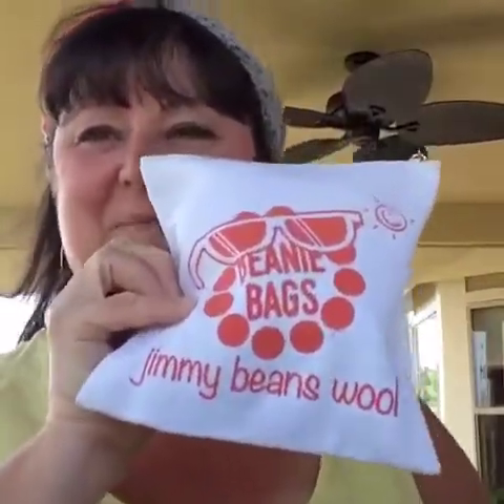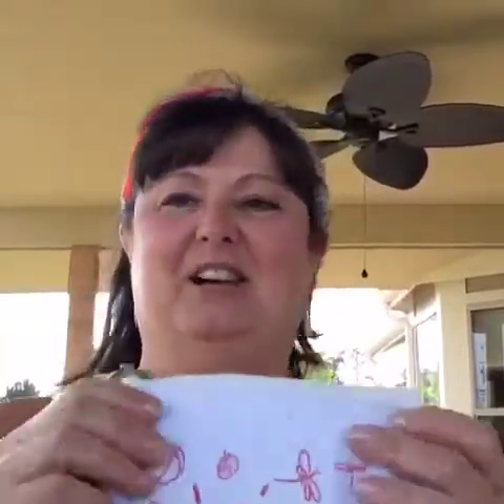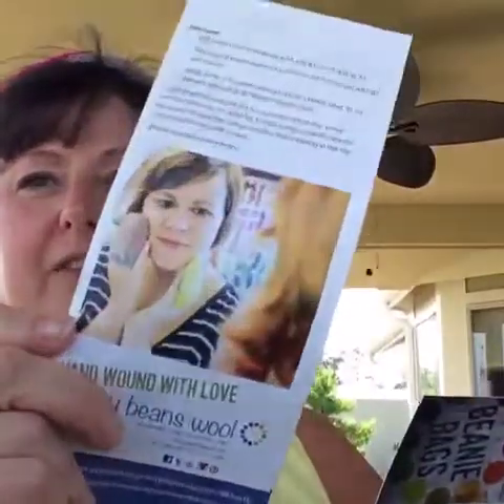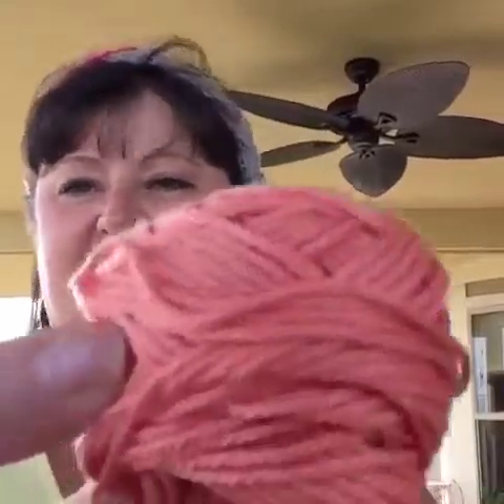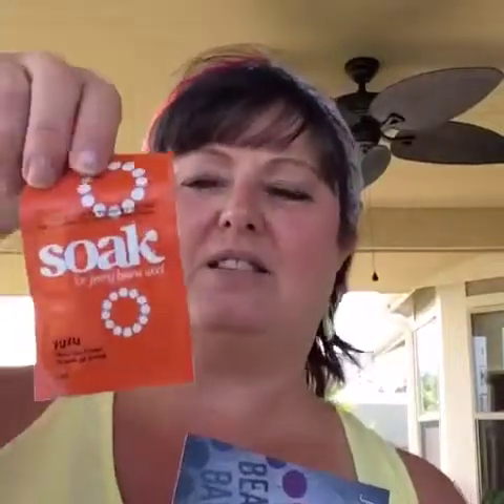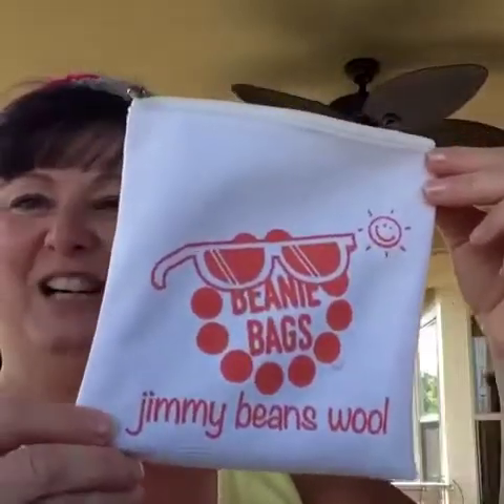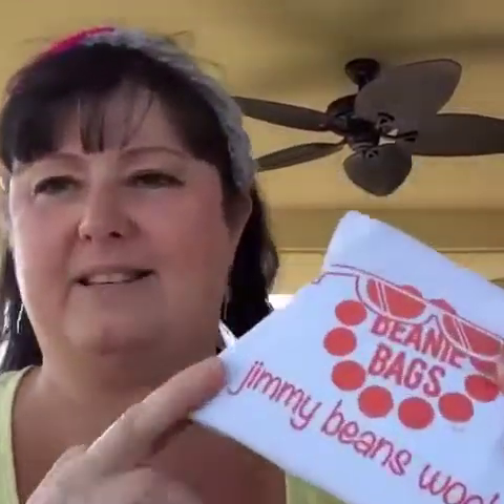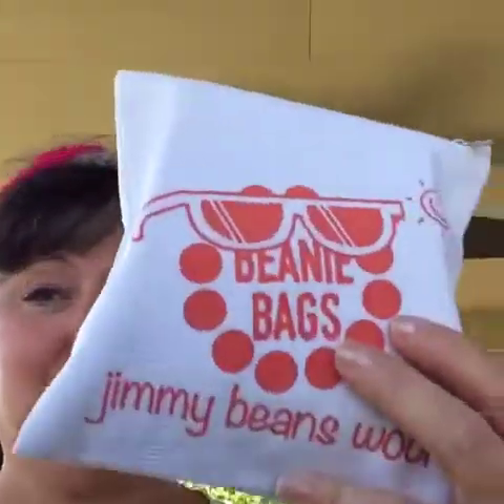Jimmy Beans June Beanie Bag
What's in this months Beanie bag!!!
Sorry about the wind being so loud - It was just so pretty outside.